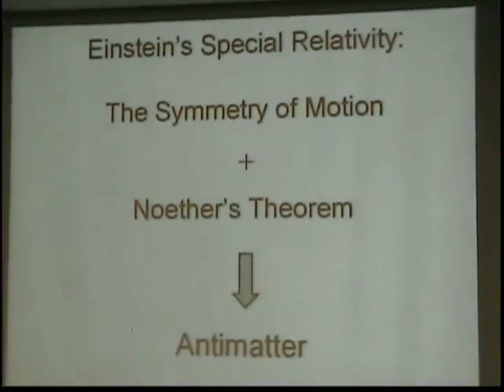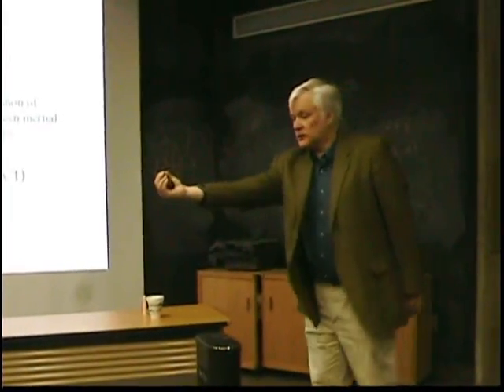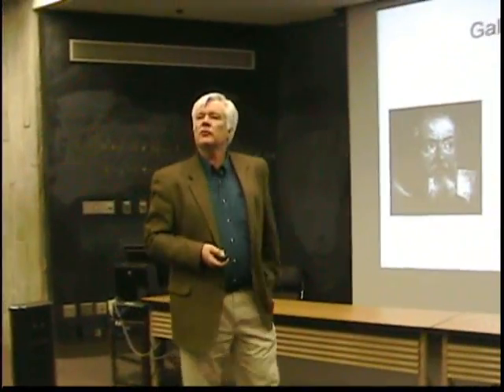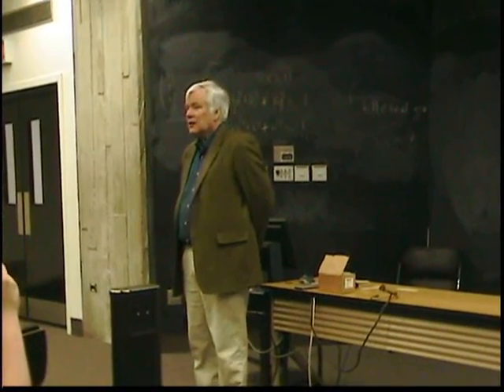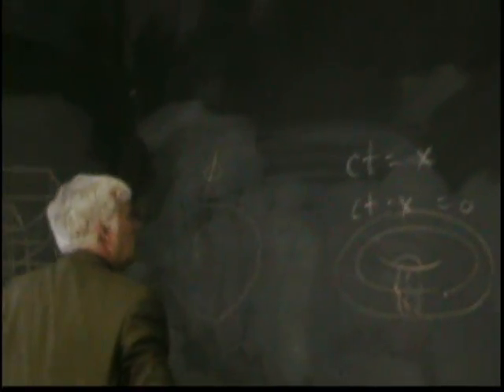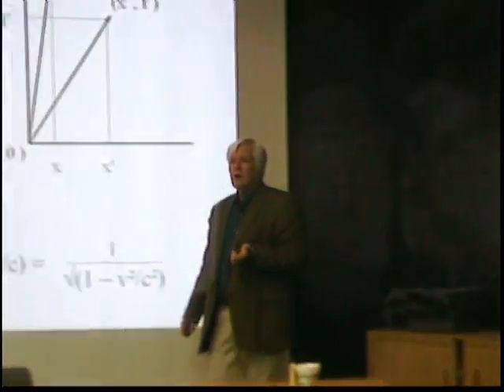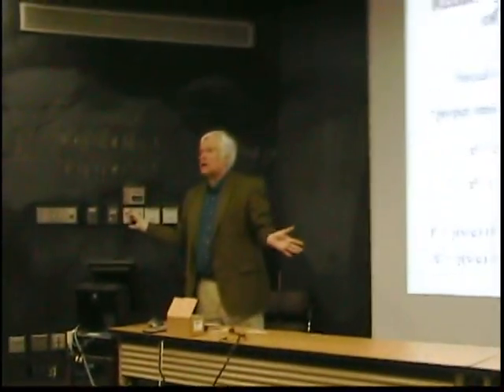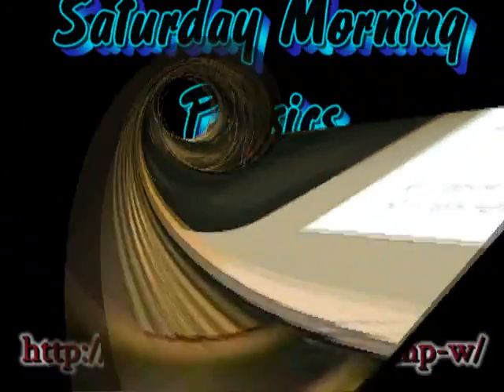Symmetry and Relativity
Fermilab physicist, Dr. Christopher Hill discusses the Relativity during his Lecture on Symmetry at Fermilab's Saturday Morning Physics.